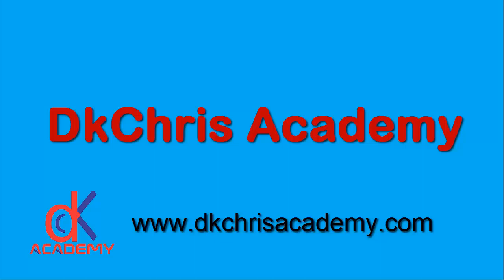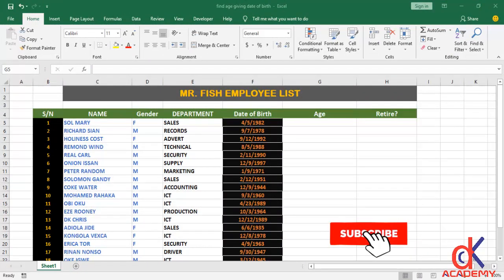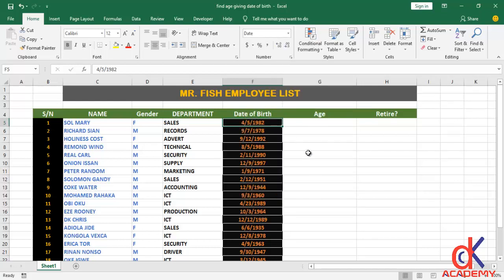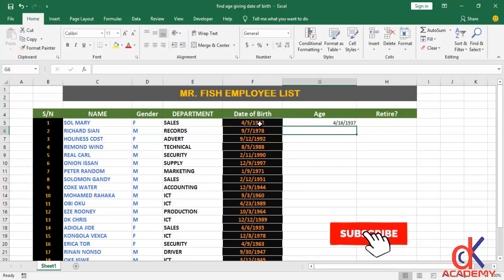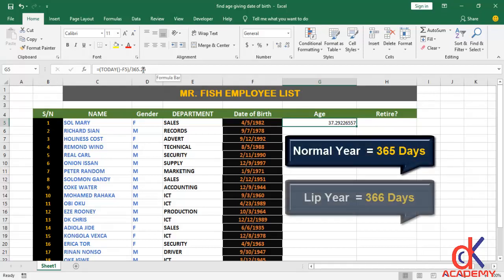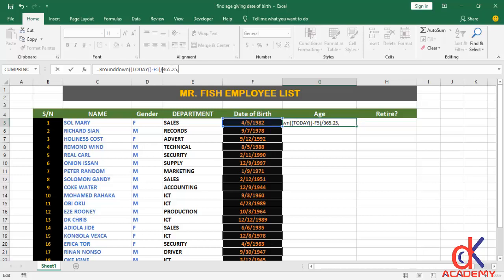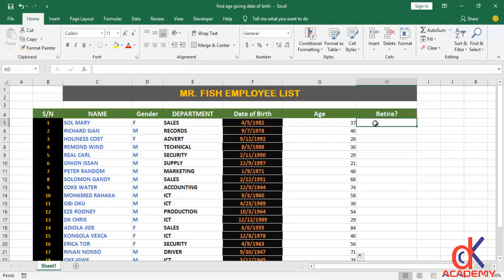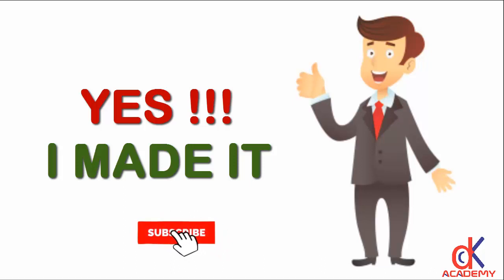How to Calculate Persons Age from Date of Birth in Ms Excel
How to Calculate Age from date of birth in Ms Excel. Assuming you have recorded the date of birth of your employees and wanted to know there age, you can write a simple formula using the today() function to calculate their age.